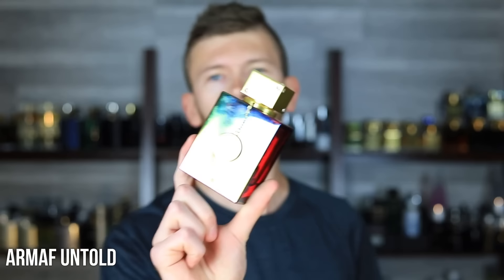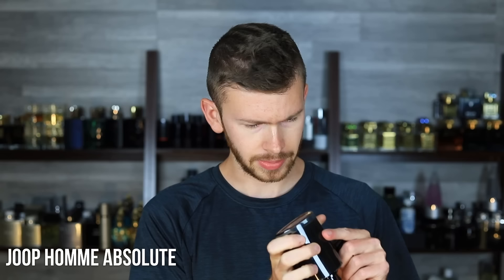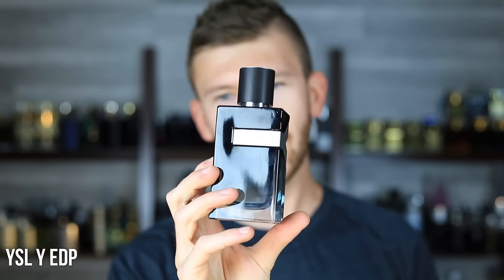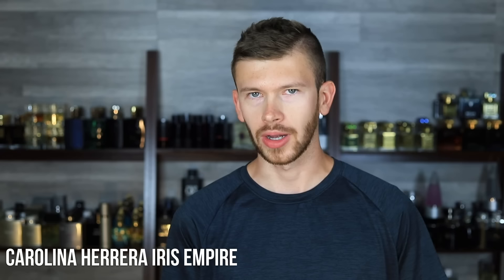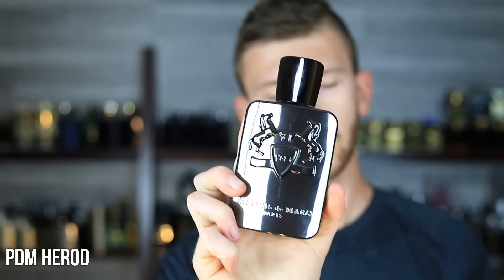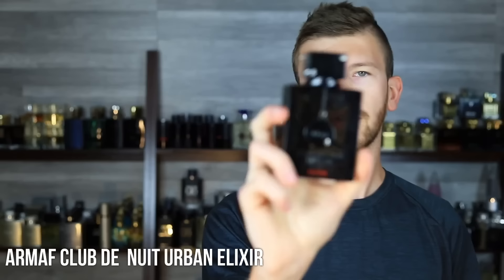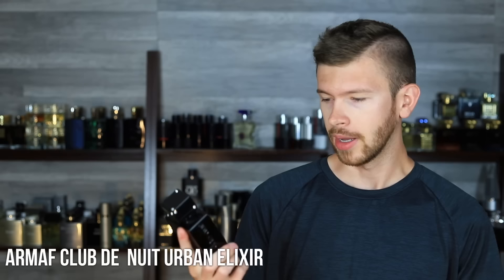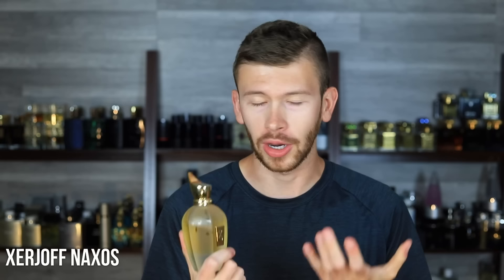10 Fragrances You NEED To Buy If ROOM FILLING Projection Is All You Want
Want to get Dior Homme Parfum, Luminous Night, La Nuit Bleu Electrique etc?

10 Of The Most ADDICTIVE Fragrances In My Collection

10 FRAGRANCES THAT ARE WORTH 10X THEIR DISCOUNTED PRICE